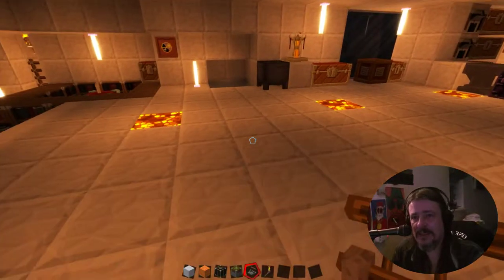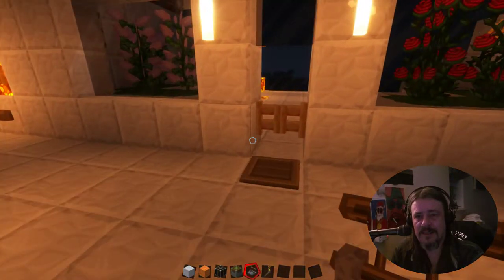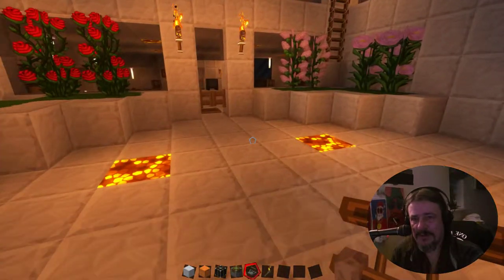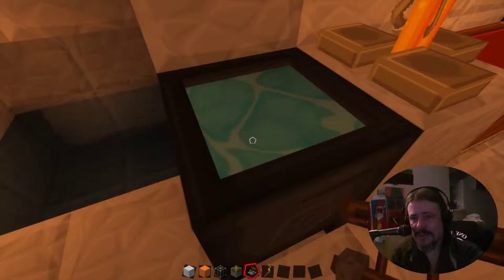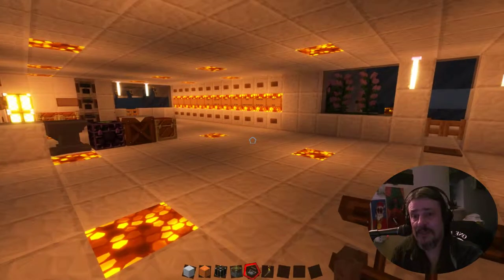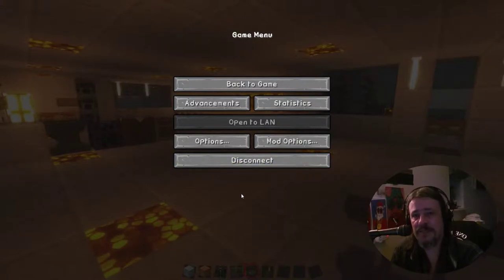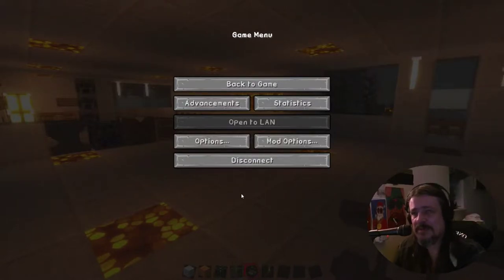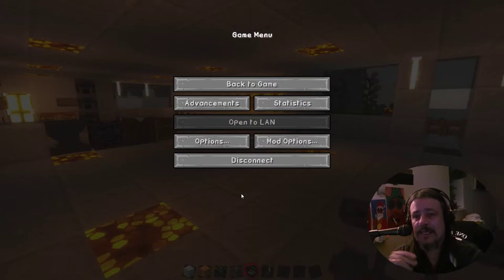Dirty, Sock Tainted Water?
Texture pack glitch, shader error, or just a pair of dirty socks?